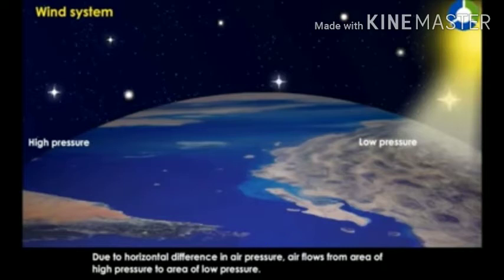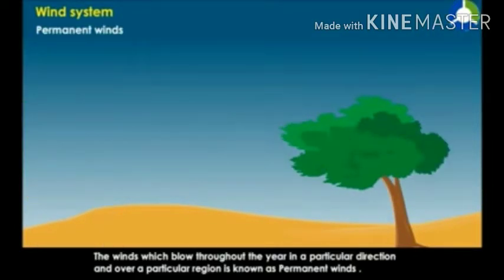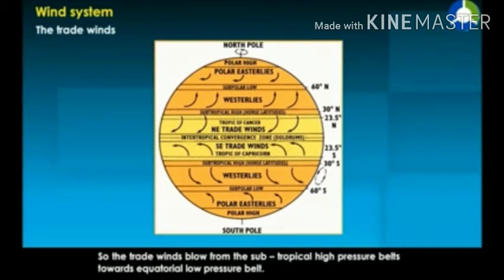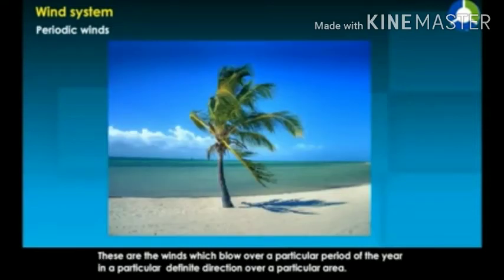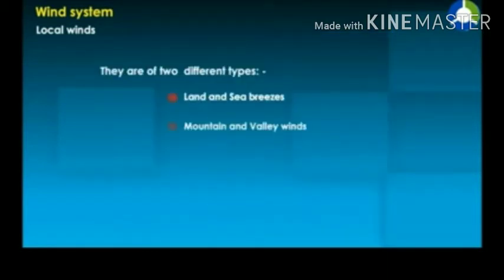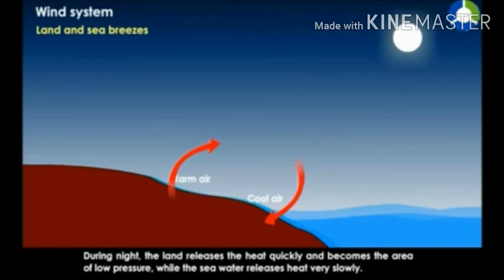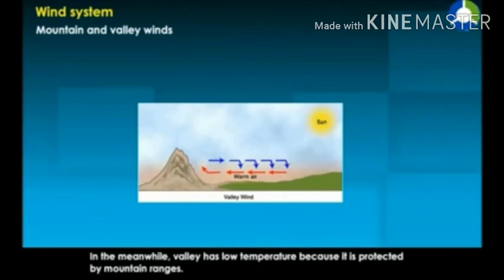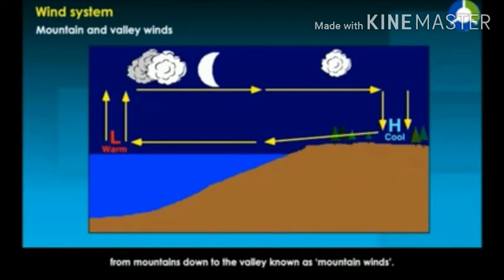Geography Class-7 Chapter-6 (Part III)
PDF OF FULL CHAPTER